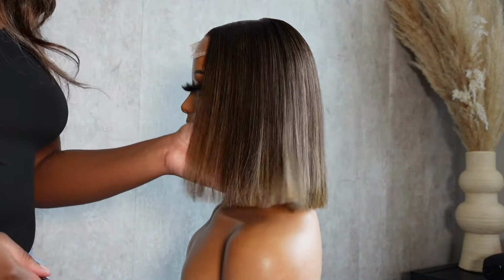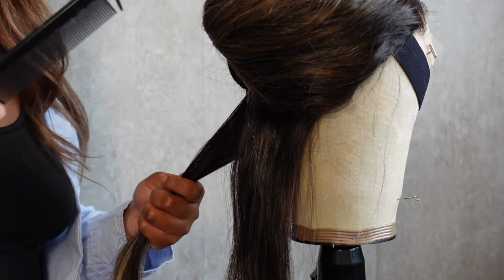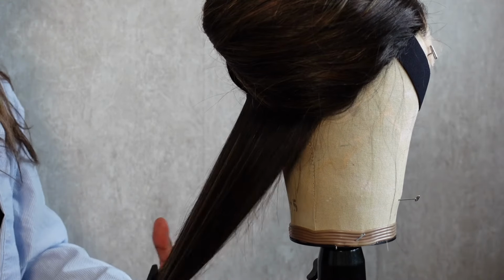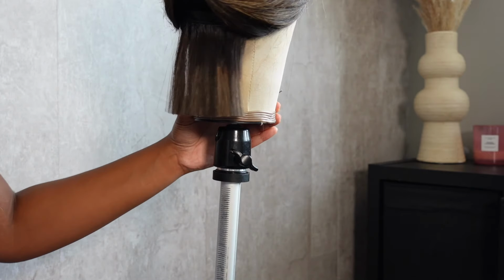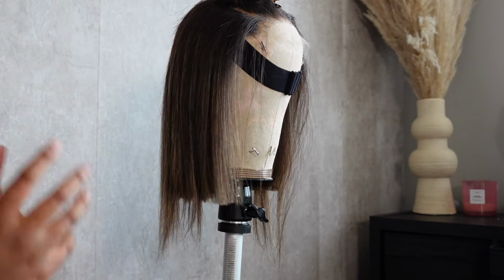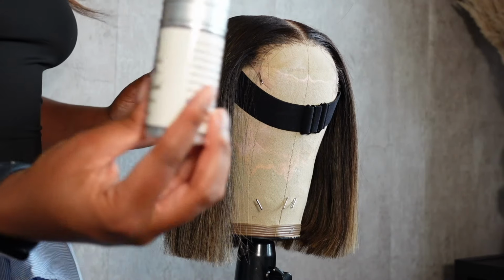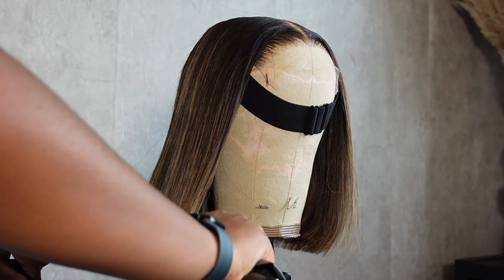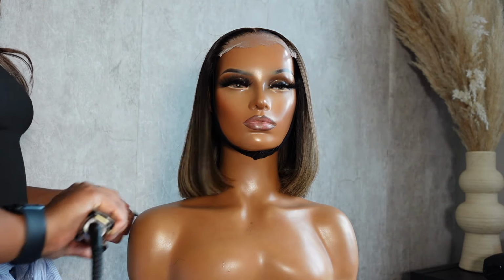How to Get The PERFECT Bob | Blunt Cut Highlighted Bob Cut & Style Tutorial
Hey guys welcome back to another episode of Style with Dom! In this episode I show you guys how i cut & style our Ingrid unit which is a highlighted blunt cut bob  💗 _____________________________________________

 Products Used:
 Kipozi flat iron
Andis clippers
Electric Hot Comb ( Amazon)
Heat Protectant
Kenra Platinum High Hold Hair spray
Dry Bar Sparking Soda Shine Mist

Unit on my site : Ingrid

About:
Camera: DJI Osmo Pocket 3 or Sony ZV1
Editing : Cap Cut + Final Cut Pro
Age: 25

Amazon Favourites